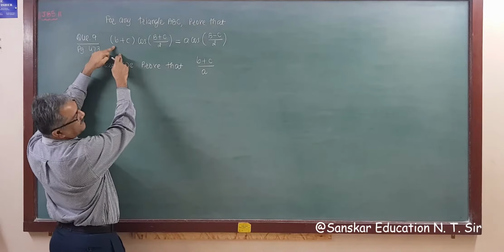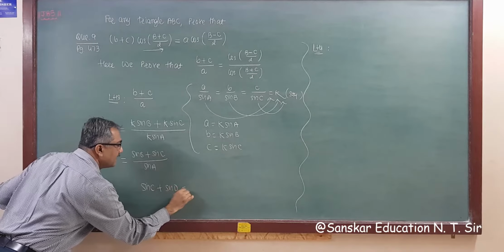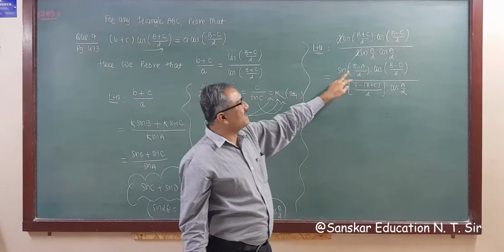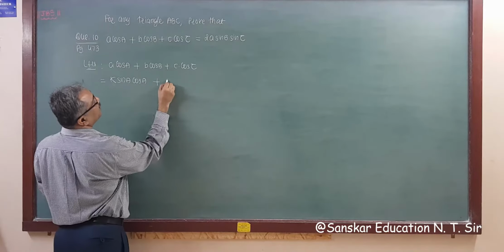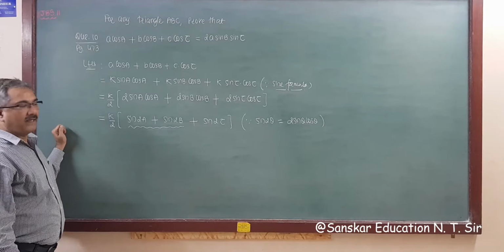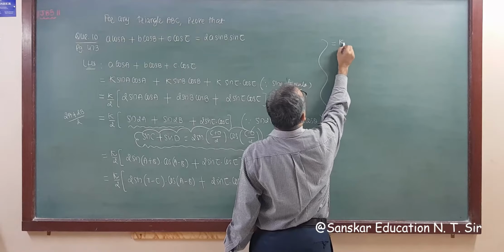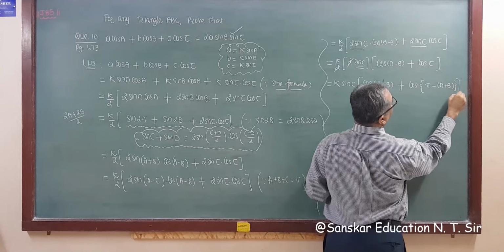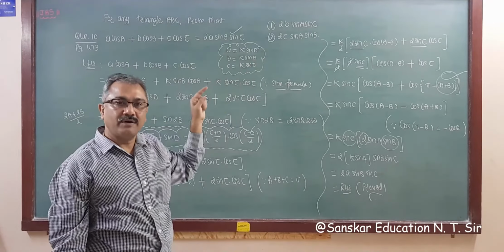CLASS 11 LEC 50 MATHEMATICS TRIGONOMETRY GSEB/CBSE NT SIR